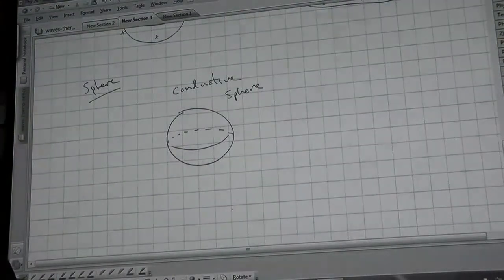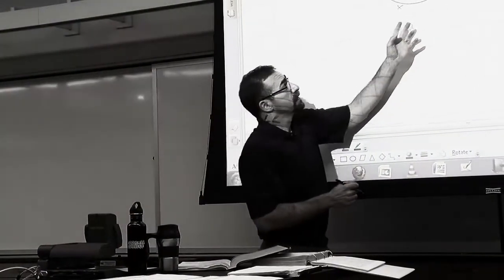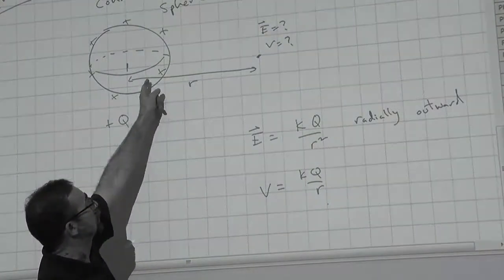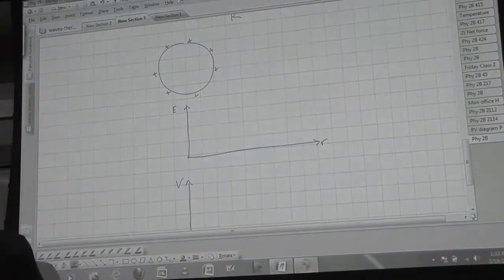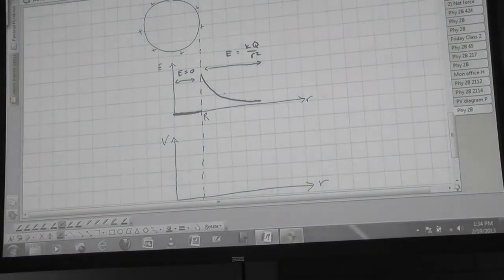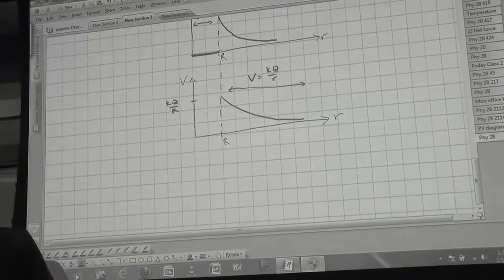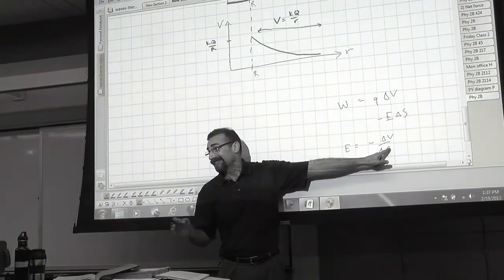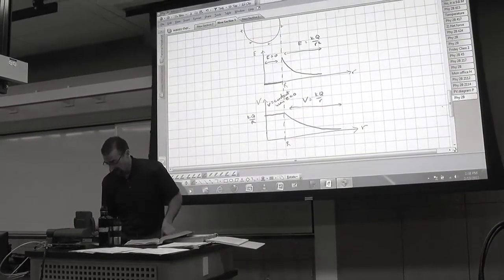ch_20_12_potential_6